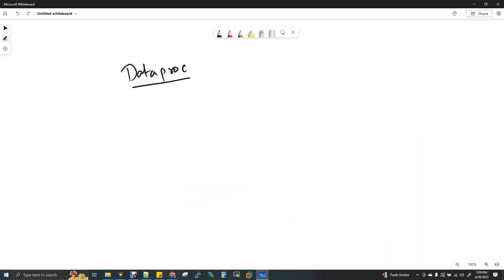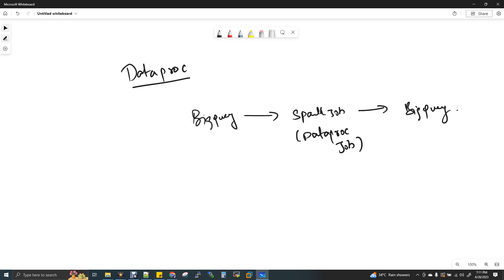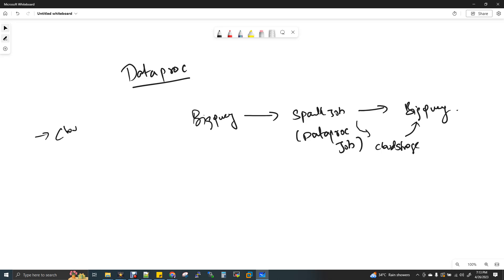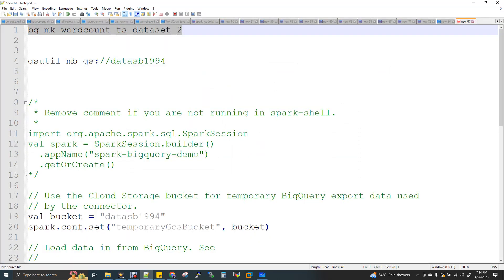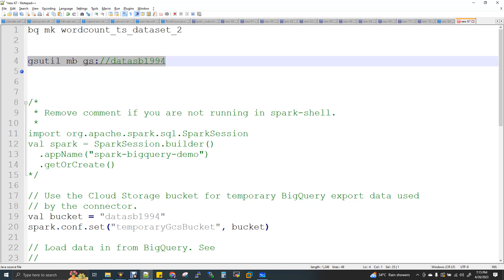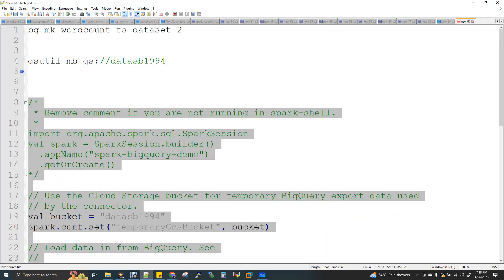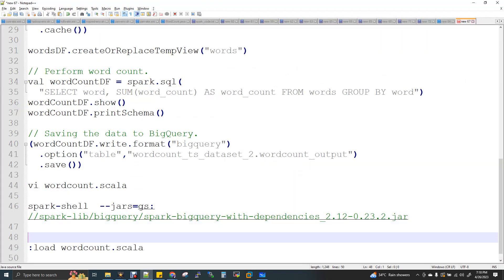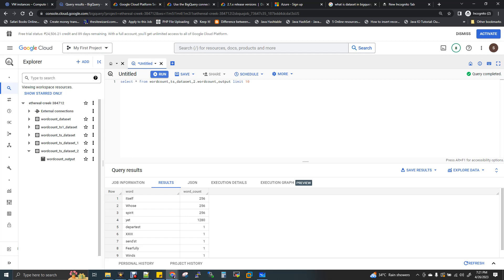Google Dataproc and BigQuey Project {தமிழ்}